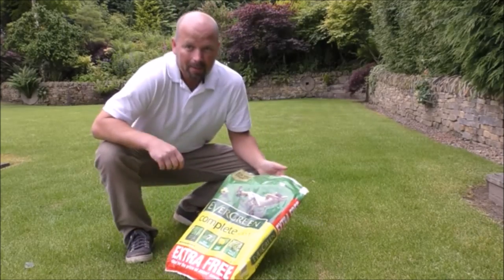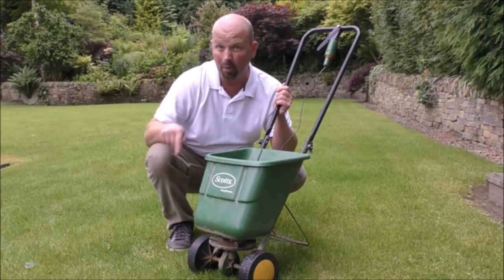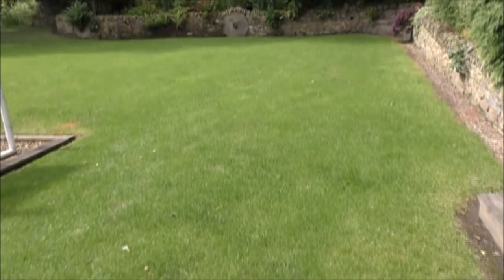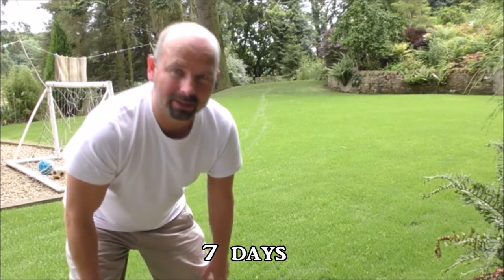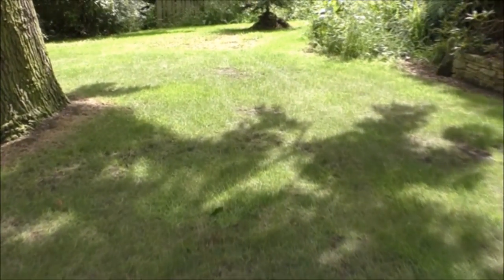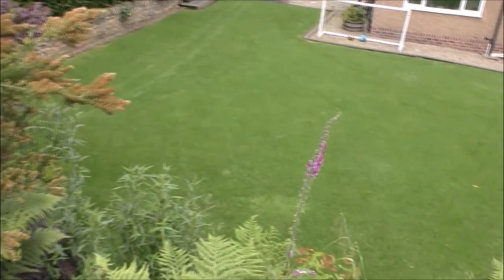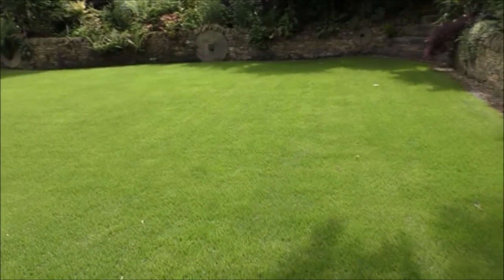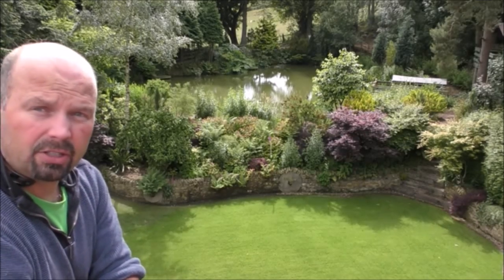3.5, 7 & 10 days after using Evergreen Complete lawn treatment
Click 'SHOW MORE' for full video description, links to gear featured in the video, associated videos and time stamps - Watch in HD.
Evergreen Complete
Scotts rotary spreader
As you know I like my garden and although I don't spend much time maintaining it I do look after the lawn. The Evergreen Complete is an excellent combined weed killer, moss killer and lawn food which makes it very easy to have a nice green, weed free lawn.

TIME STAMPS:
00:00 Intro
00:40 Before treatment
00:52 Using the spreader
01:32 3.5 days after treatment
02:08 7 days after treatment
04:04 10 days after treatment
05:05 Outro

Pondguru